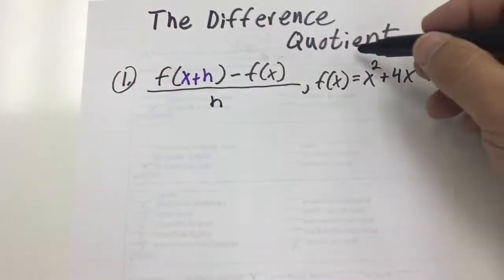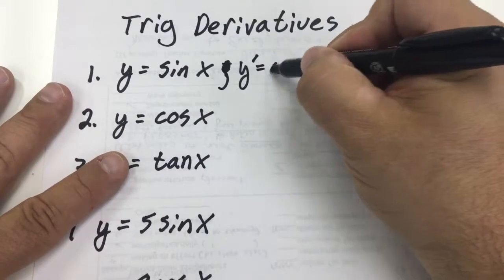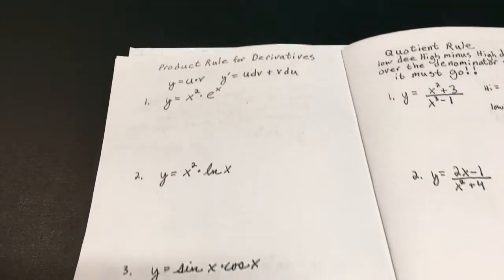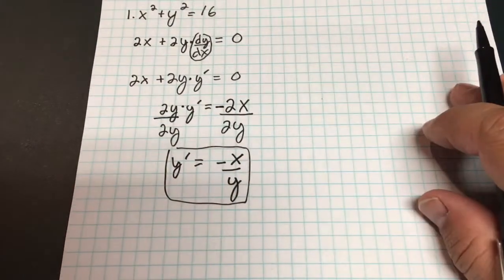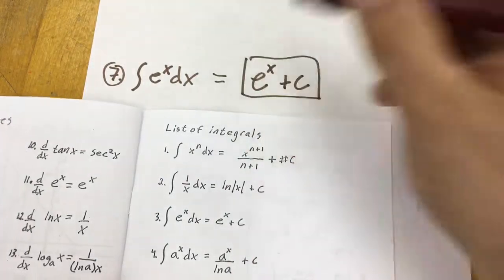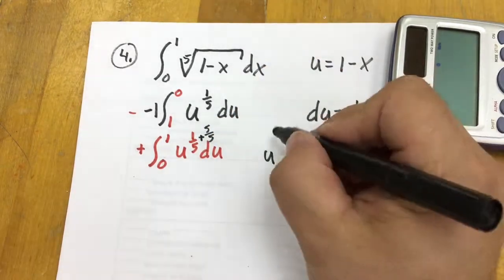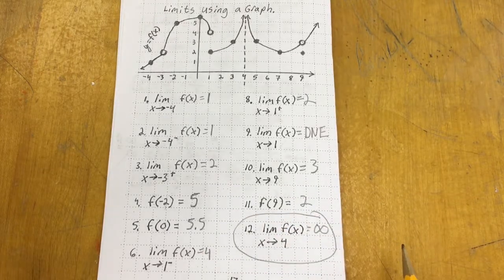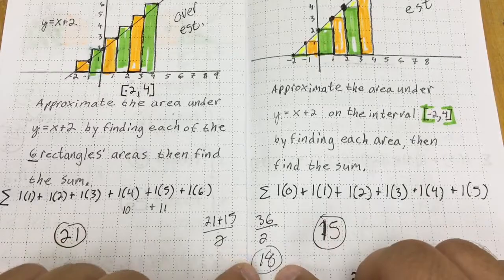a very brief look at calculus, entire video list